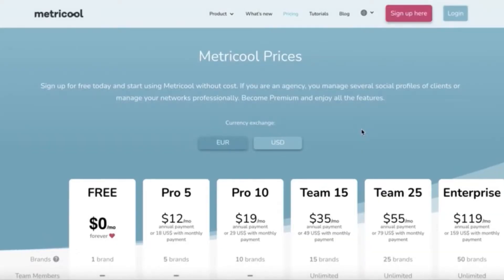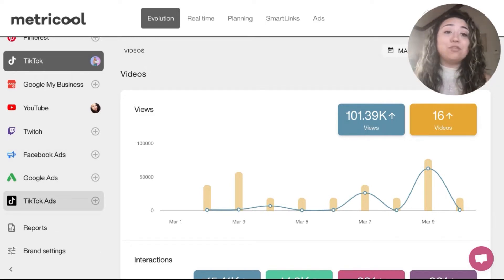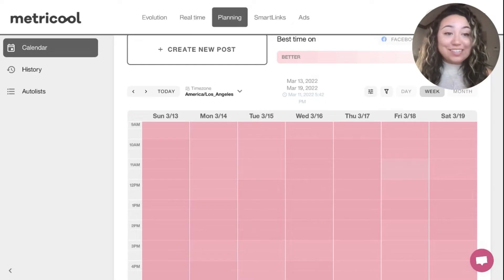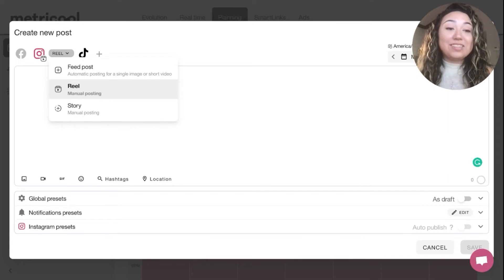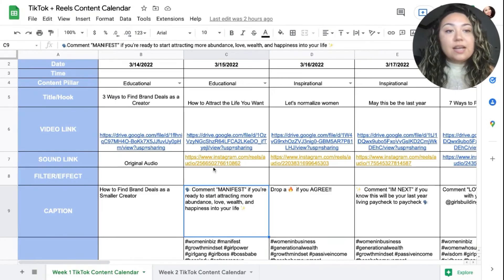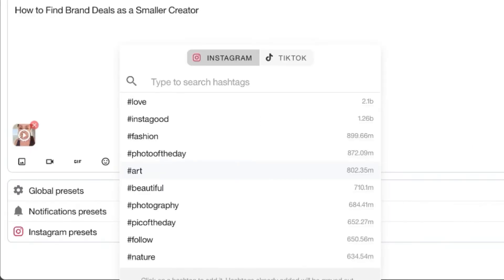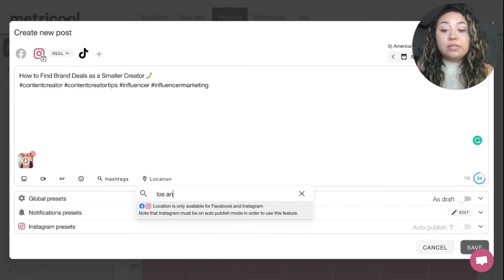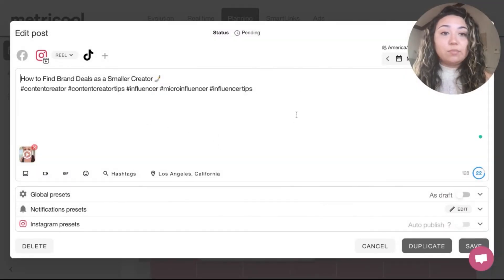How I PLAN and SCHEDULE my Social Media Posts with Metricool (step by step tutorial)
Are you a business owner that struggles with consistency with social media? Are you a freelance social media manager?

In todays video, I share a tutorial on how to schedule social media posts with Metricool and discuss other cool features!

Have any social media or content questions? Drop them in the comments!